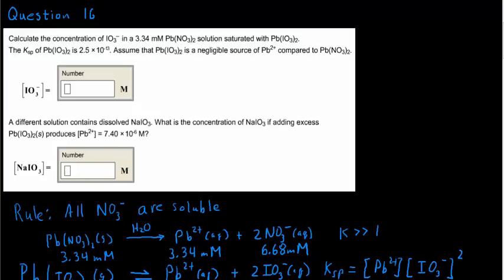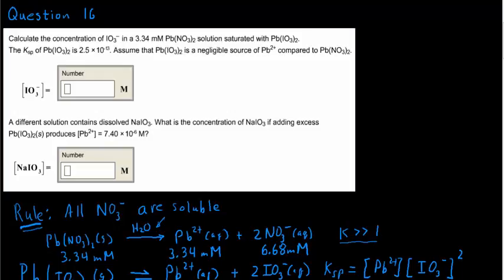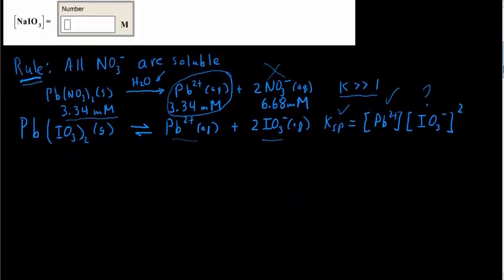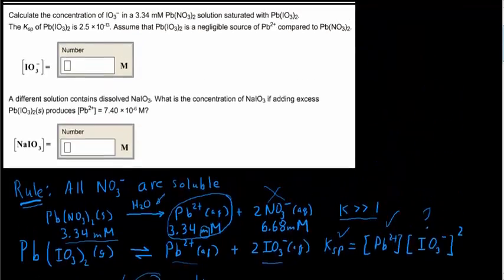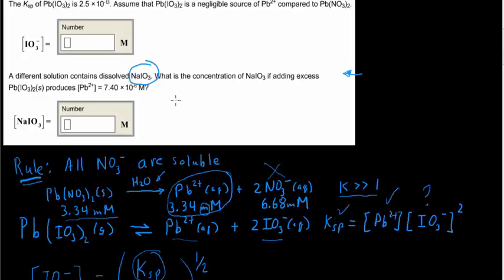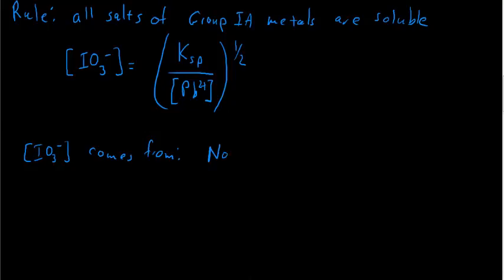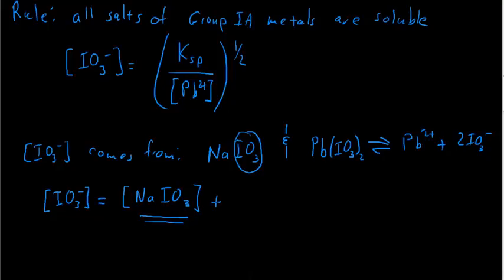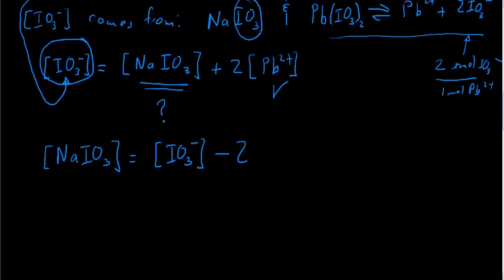Ch6-1 Question 16 CH211S16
Question 16 from Sapling Learning Ch6-1 problem set.